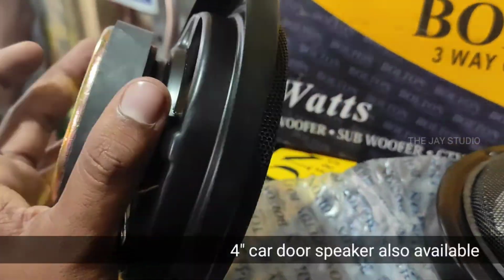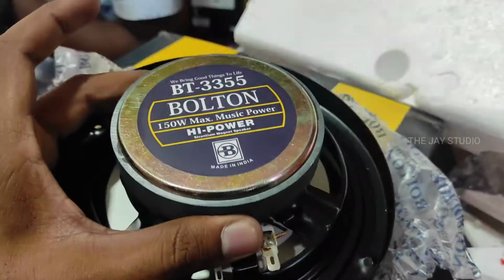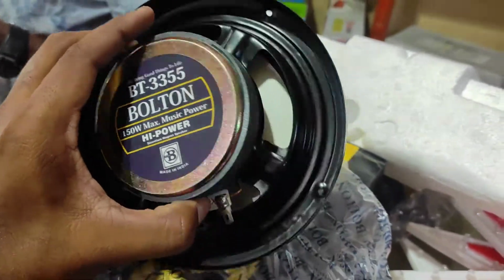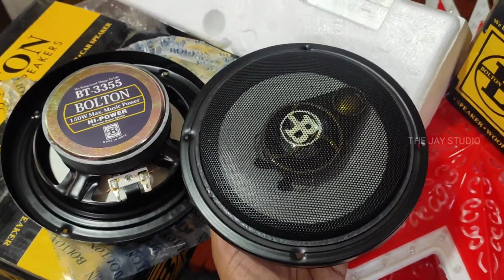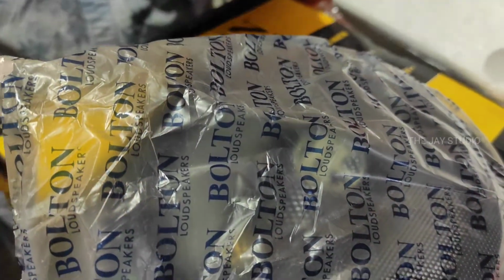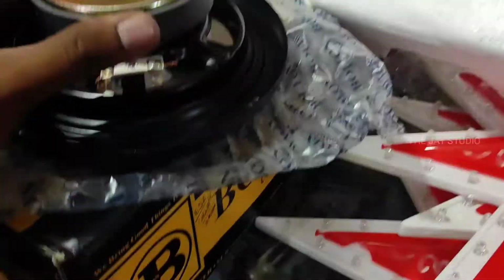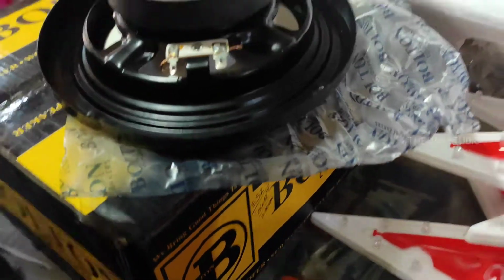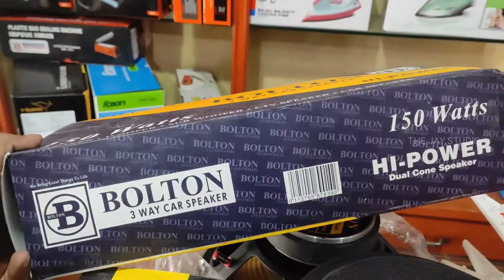BOLTON 6 INCH 3 WAY CAR SPEAKER | UNBOXING & REVIEW | BOLTON WOOFERS